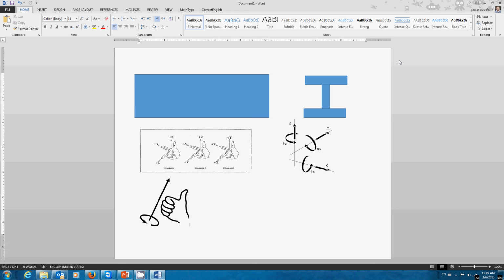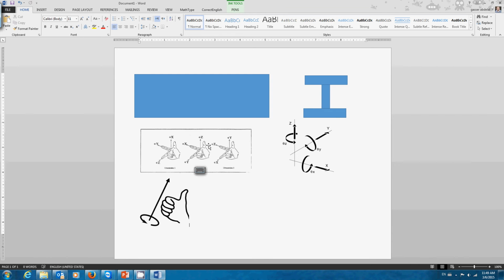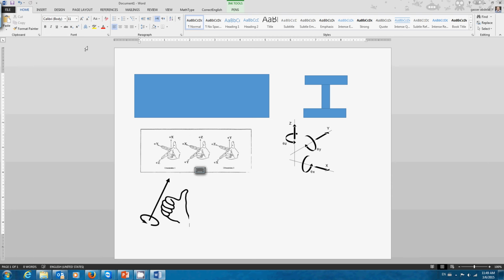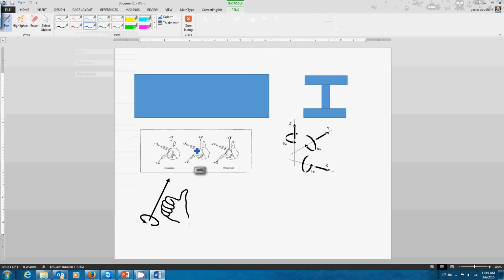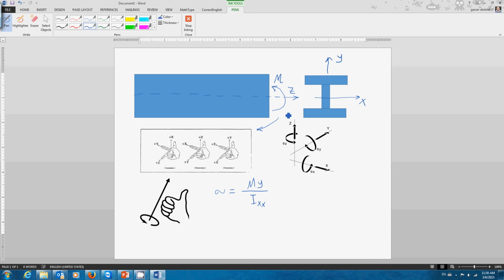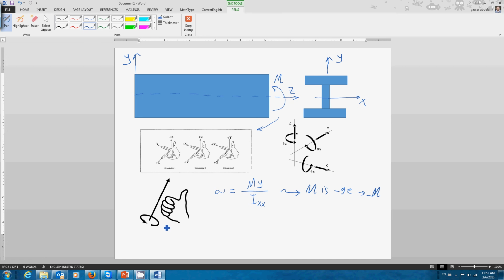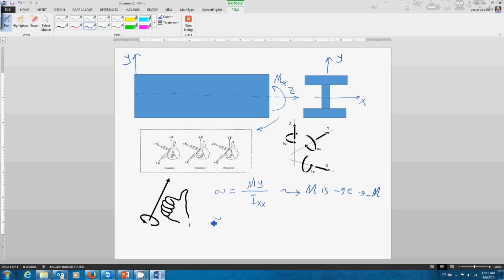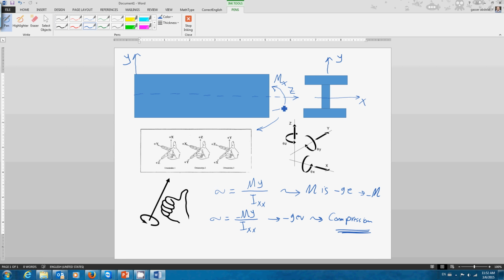compression or tension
How do you figure out that the top half of the I beam section is in tension and the bottom half is under compression?